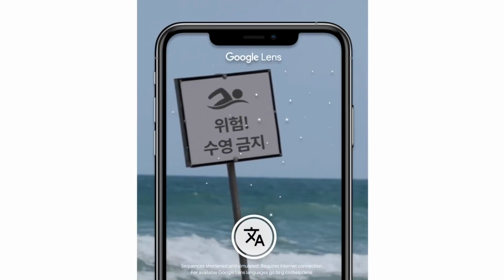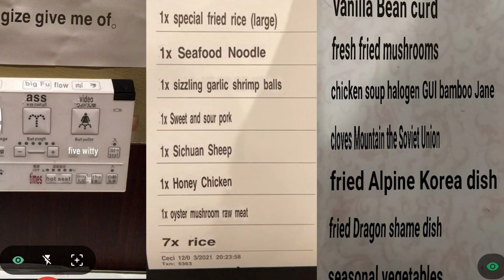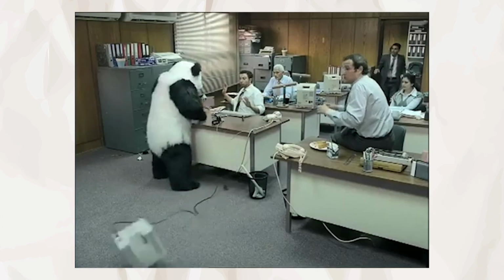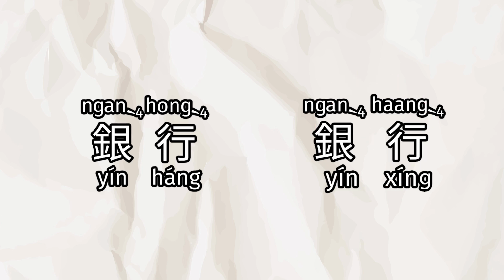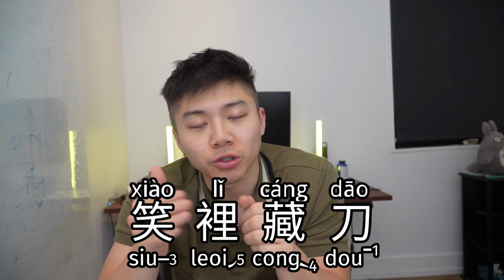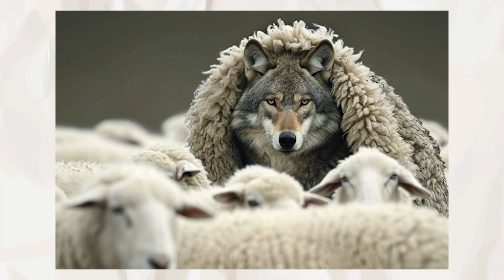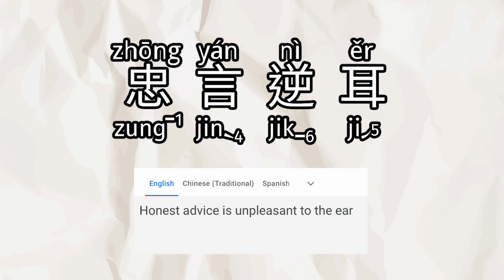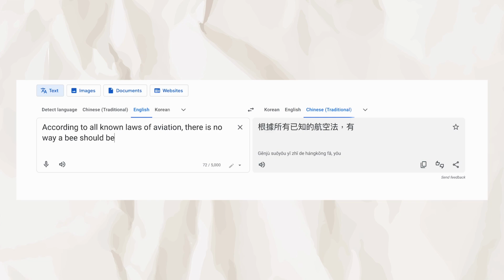Why Google Translate Sucks at Chinese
Are you a Canto speaker? Wanna Improve your Cantonese and Learn Mandarin at the same time?

Make your life easier. No more memorizing Chinese

How do you Learn If You Speak Cantonese?

What are the differences between Cantonese and Mandarin?